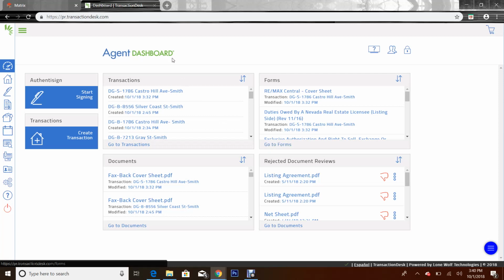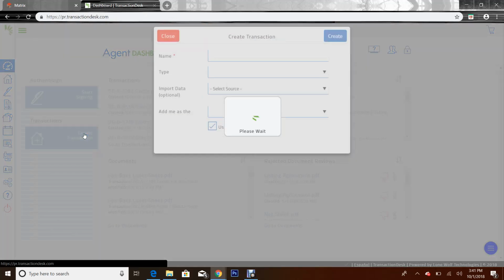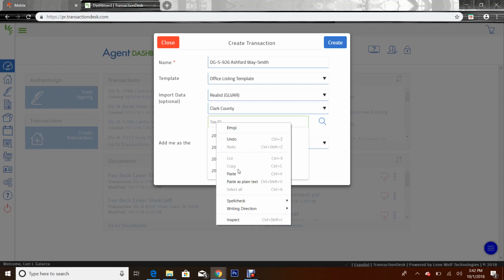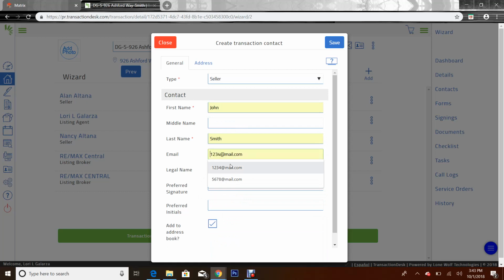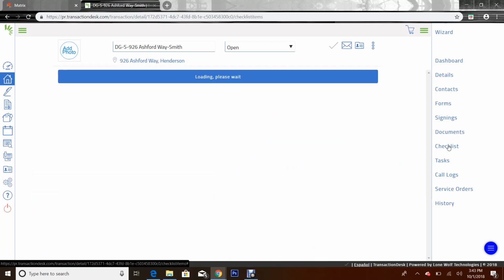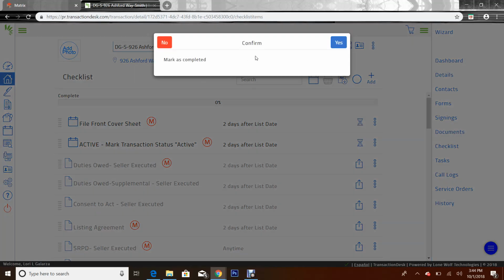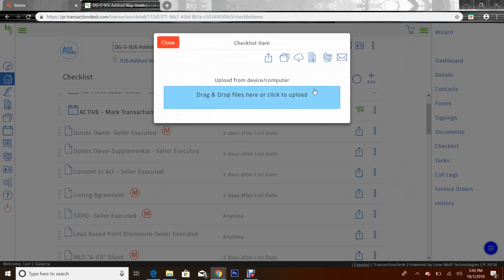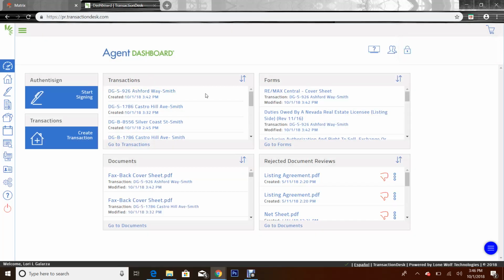Creating a Transaction for a Listing in Transaction Desk